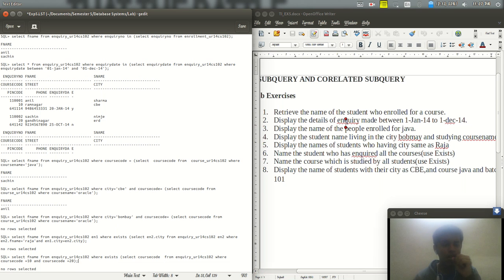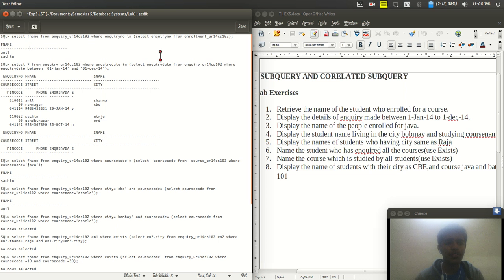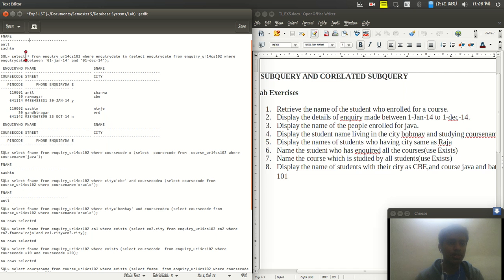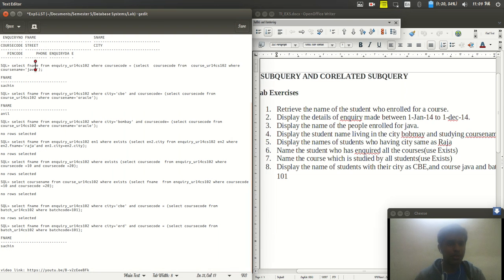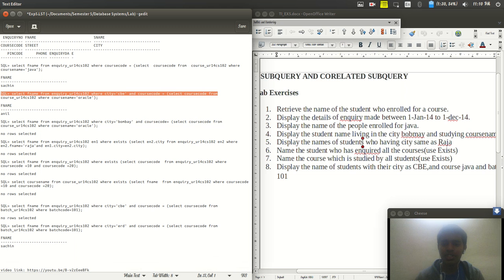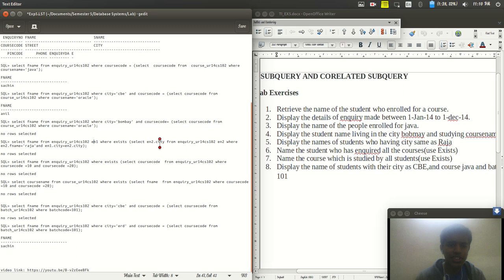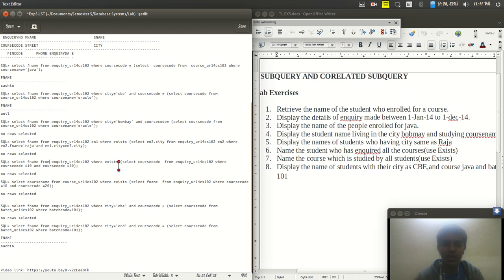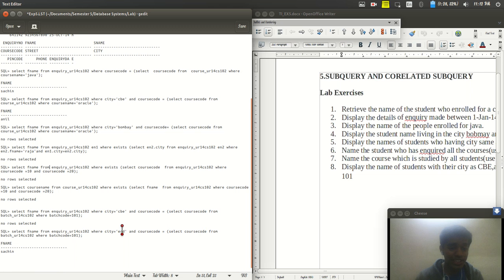Database Lab (Experiment 5)